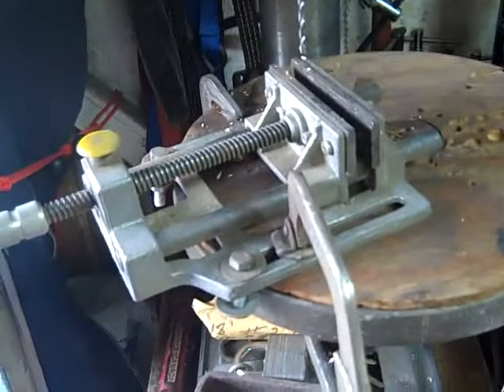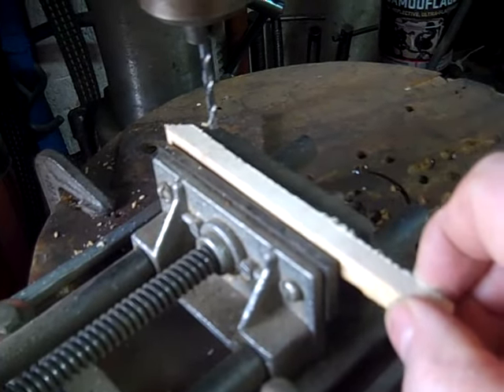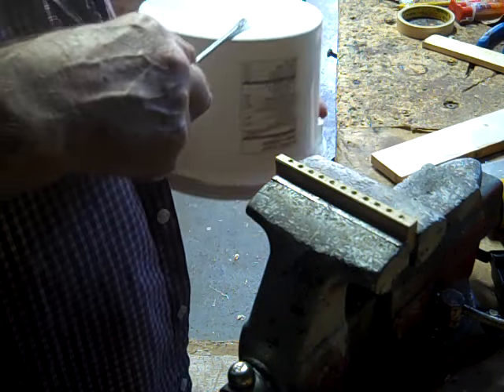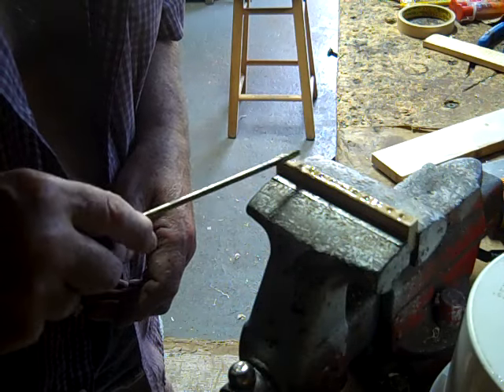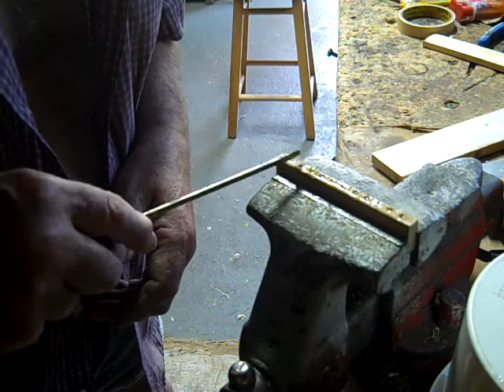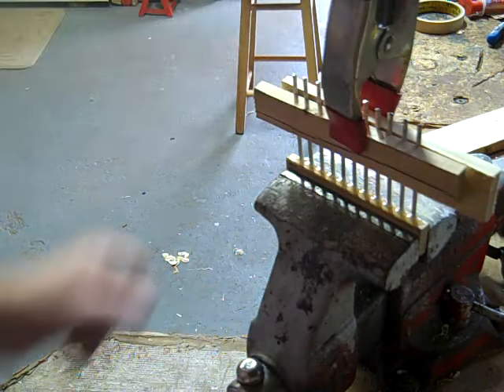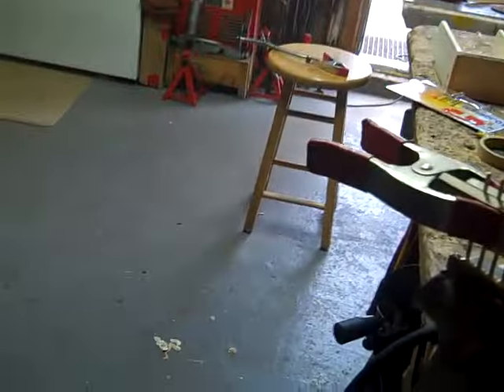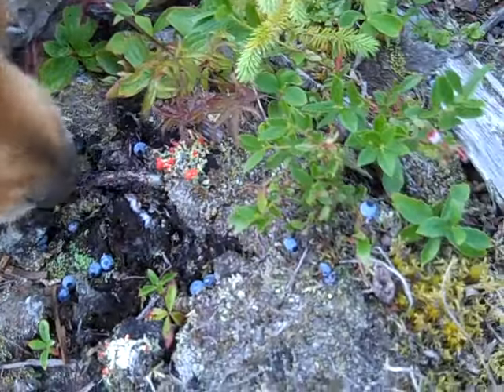Newfoundland Woodworking DIY Berry Pickers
Hunt4fish here on the Rock, Newfoundland, Canada. Hunting ,fishing, snowmobiling, flying, bushcraft and more. Making some different size berry pickers and trying them out. They seem to work well!